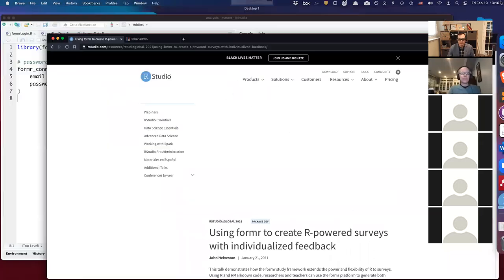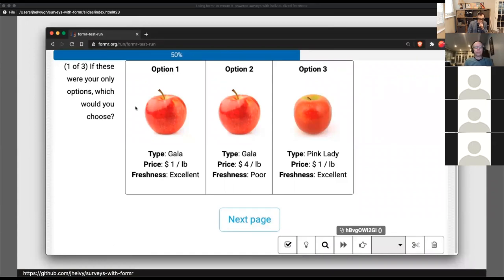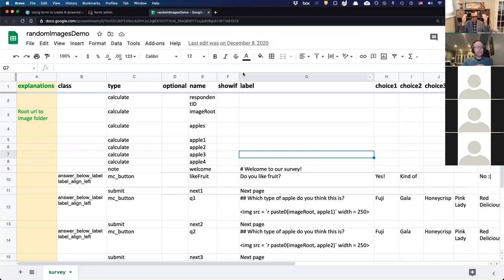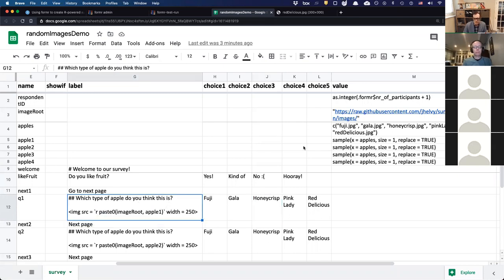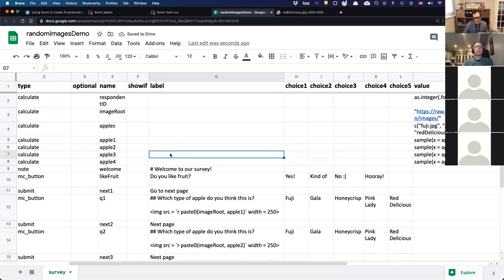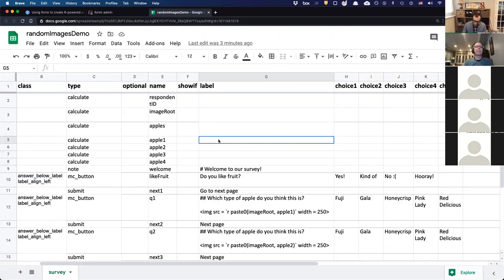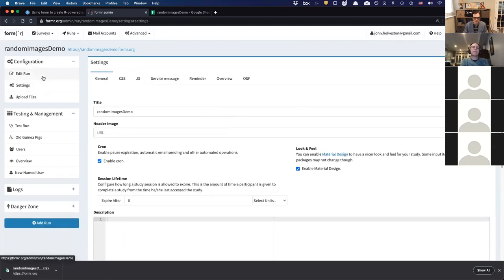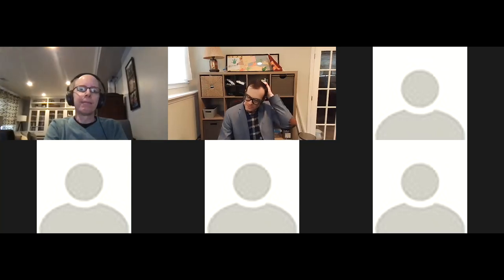2021-02-19: Using formr to make R-powered surveys, with John Helveston (SEAS)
In this meetup John shows an intro to formr, a survey platform that uses R and Rmarkdown code to generate surveys.

The first 5 minutes is his lightening talk from the 2021 rstudio::global conference, which you can